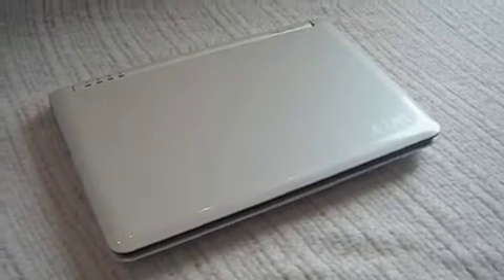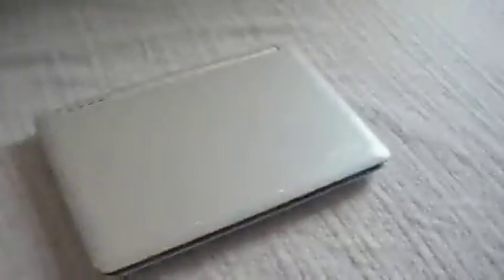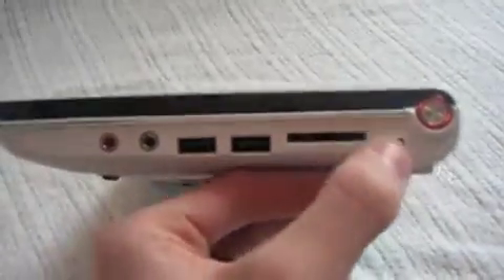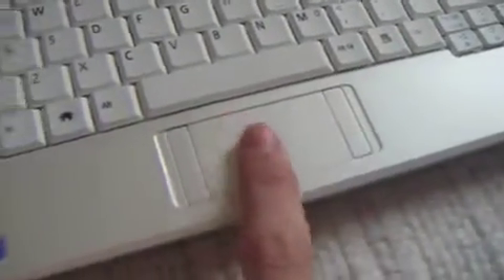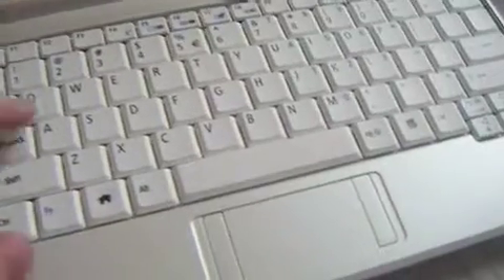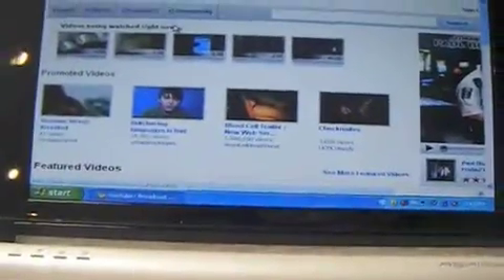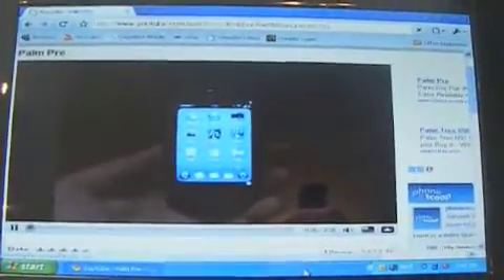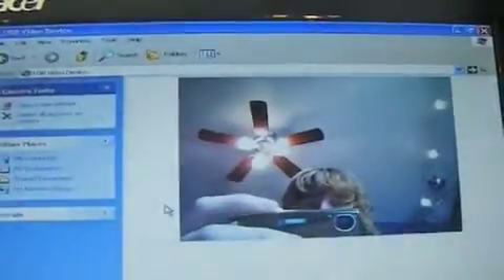Acer Aspire A110 Review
This is an Acer Aspire One A110 Review. It used to have the fedora run-down version of linux, but I install Windows XP Professional with ease! This is a review... These are the specks:
8GB ssd
1.5 gB of ram
1.6 gHz Processor